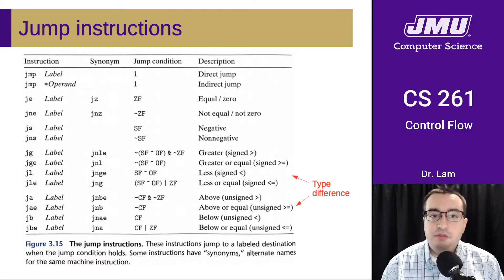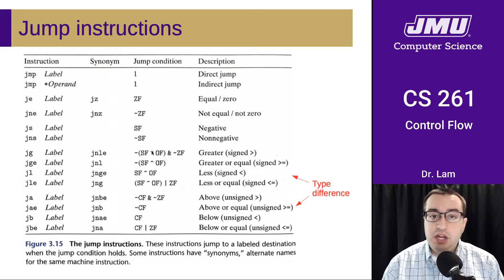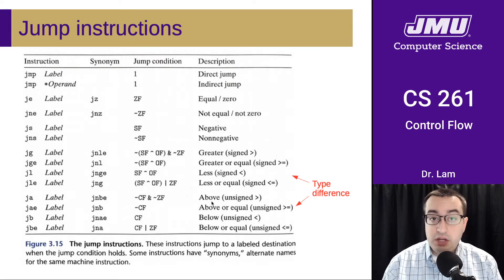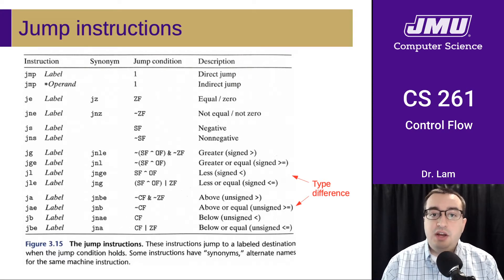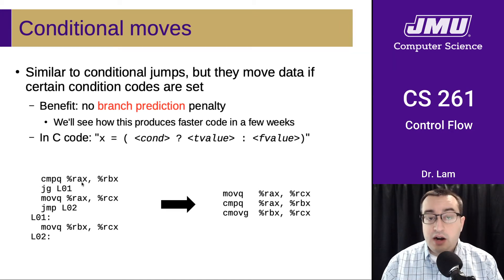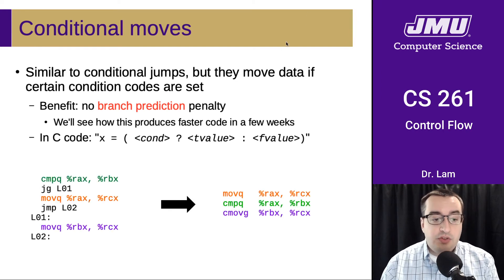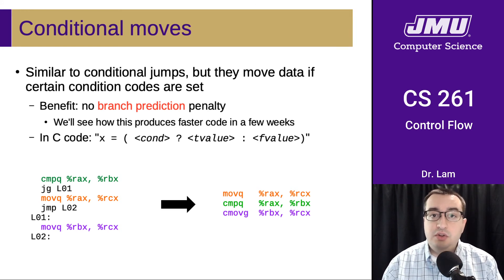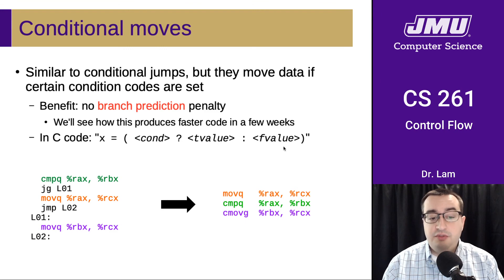JMU CS261 13 Assembly Control Flow Part 03 - Jump Instructions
Jump instructions and conditional moves